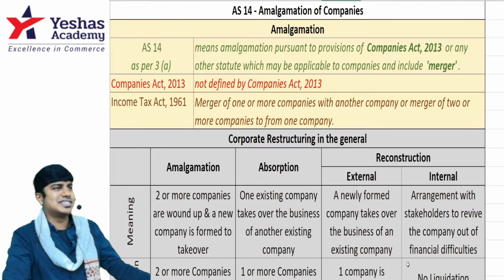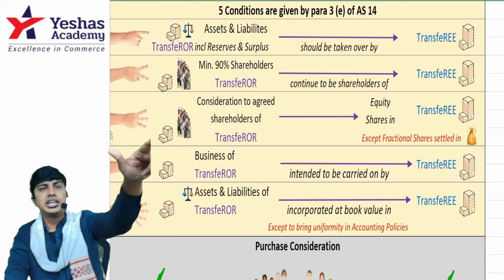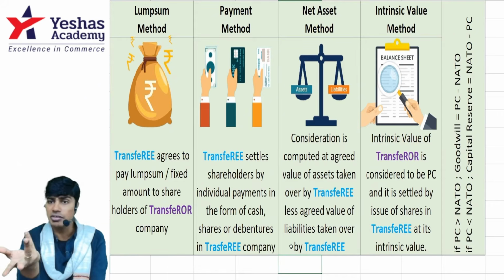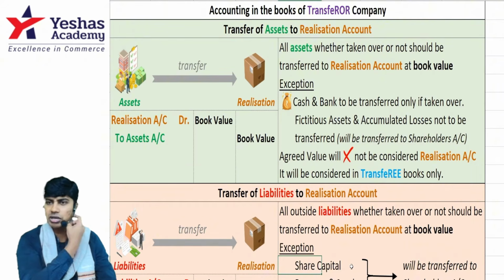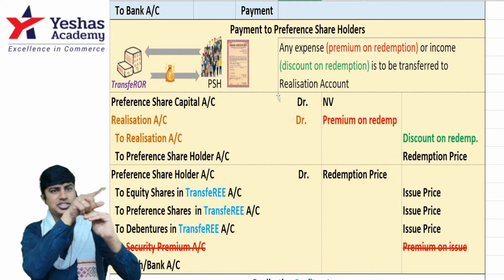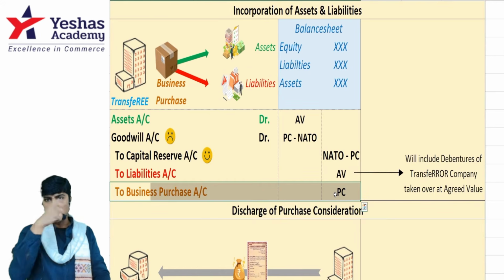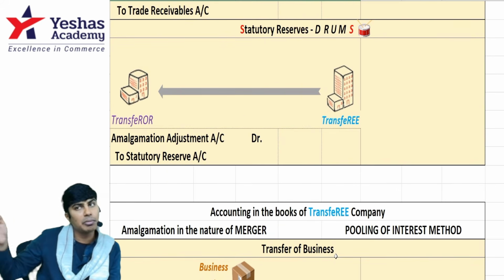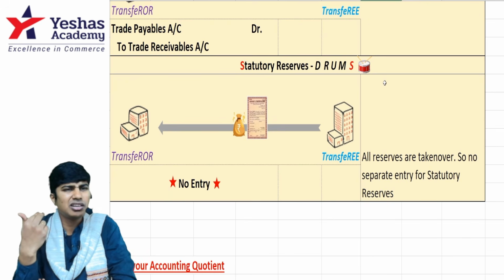Advanced Accounting | Amalgamation | CA Inter May, Sep 2026 Exams | Accountsman | Yeshas Academy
In this session, we do a complete conceptual revision of Accounting Standard 14 – Amalgamation, explained step-by-step for CA Inter May & September 2026 exams.

You’ll clearly understand:
• Meaning of Amalgamation, Absorption & Reconstruction
• Difference between Amalgamation in the nature of Merger vs Purchase
• Five conditions under AS 14 and how to apply them in exams
• Transferor vs Transferee company – who follows AS 14 and why
• Purchase Consideration – concept, scope & common exam traps
• Methods of computing Purchase Consideration
– Lump Sum Method
– Payment Method
– Net Asset Method
– Intrinsic Value Method
• Accounting entries in the books of Transferor company (Realisation approach)
• Accounting entries in the books of Transferee company
– Purchase Method
– Pooling of Interest Method
• Treatment of Goodwill, Capital Reserve, Unrealised Profit, Mutual Indebtedness & Statutory Reserves
• Typical ICAI-style adjustments and practical exam logic

This video focuses on clarity + application, helping you connect concepts with journal entries and exam presentation.

Timestamps
00:00:00 - Introduction
00:00:27 - Corporate Restructuring & types
00:01:40 - Parties involved in Amalgamation
00:02:30 - Nature of Amalgamation (AS 14)
00:02:55 - 5 Conditions for Merger
00:05:35 - Purchase Consideration
00:07:28 - Methods of Purchase Consideration
Lumpsum , Payment , NATO , Intrinsic Value
00:11:14 - Transferor Entries (Realisation Approach)
00:18:22 - Transferee Entries (Purchase Method)
00:25:03 - Transferee Entries (Pooling of Interest Method)
00:28:15 - Conclusion